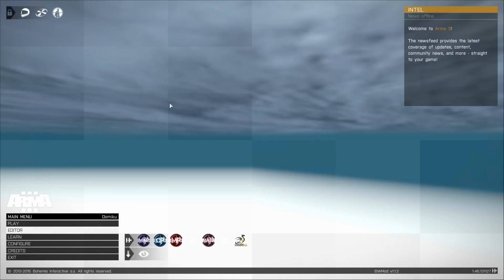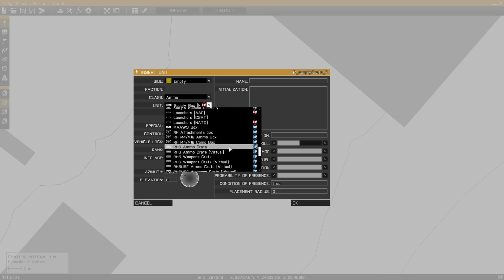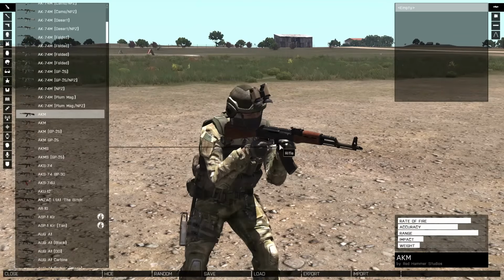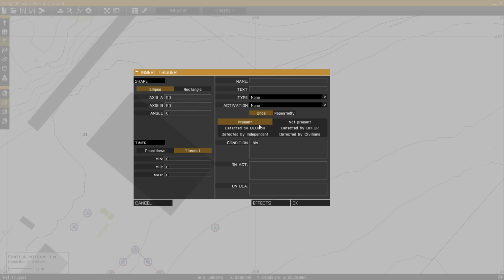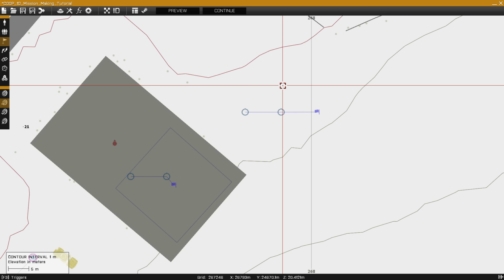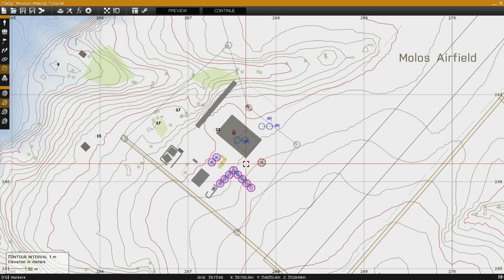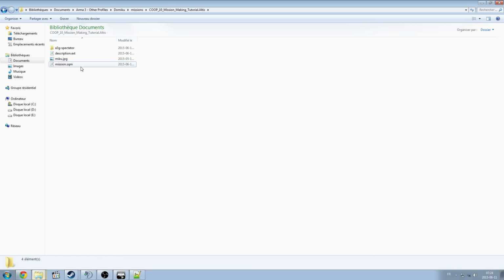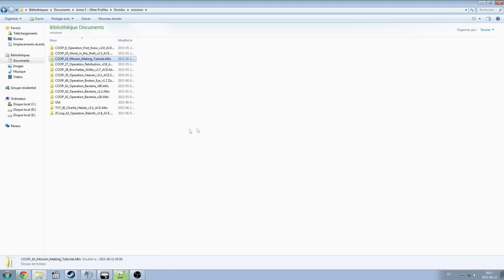How to Missions: Creating a Basic Mission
By Domiku

This script is also available as a module.

The songs are from Seiken Densetsu 3.
I do not own them.